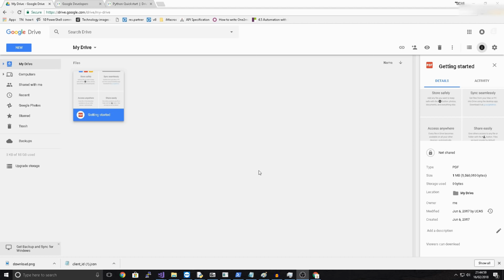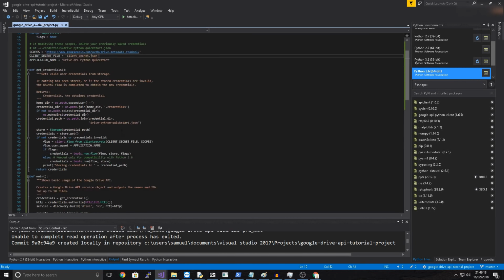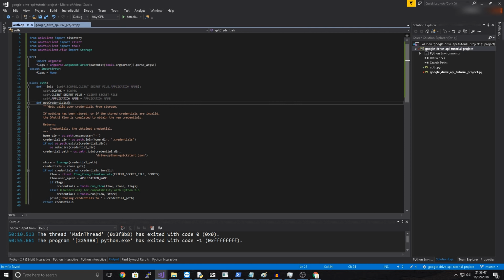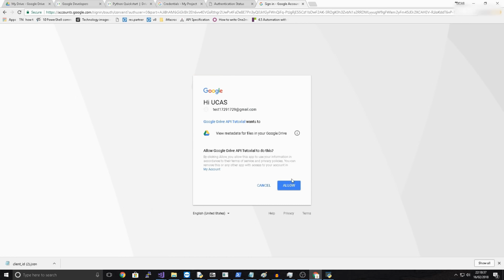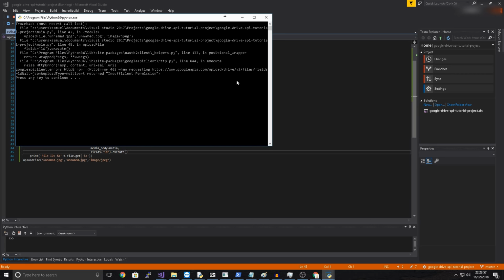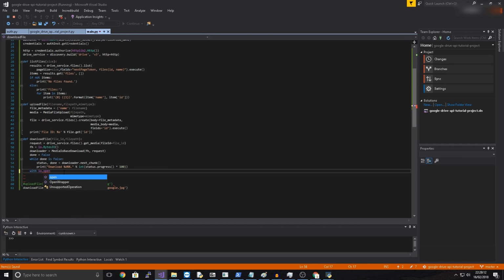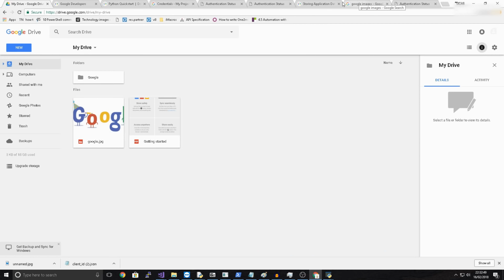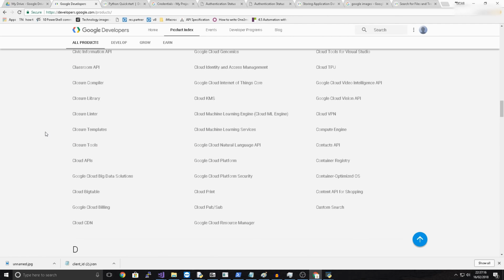Google Drive API Python Getting Started Upload, Download, Create Files Folder 2018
Hey Everyone,

In this video we learn how to use the Google Drive API in Python using the Google API Python Client. I should examples in visual studio (see links above for the code).

Many thanks

Samuel